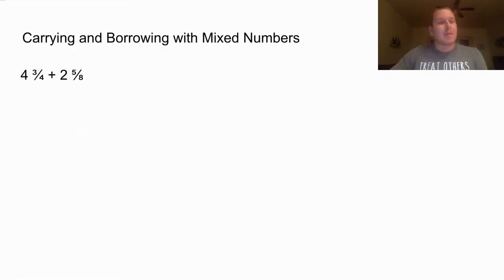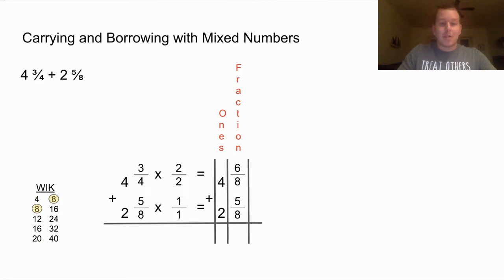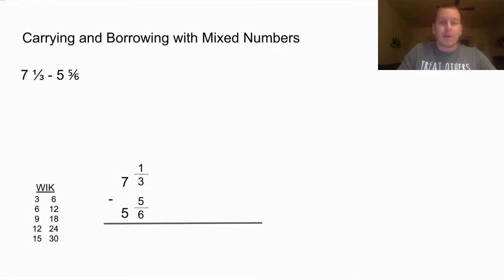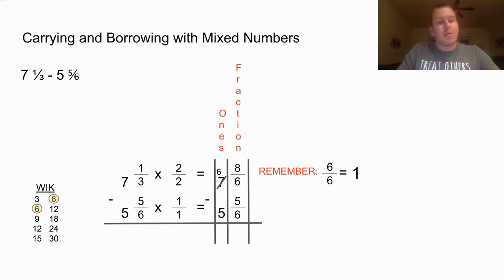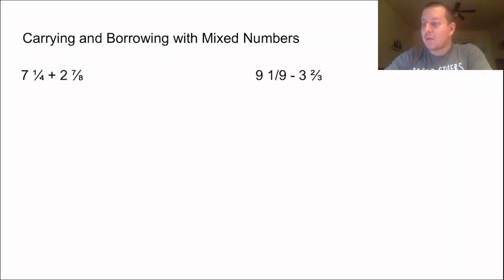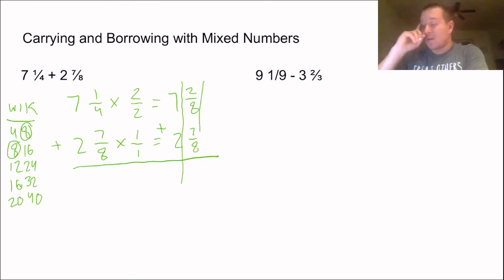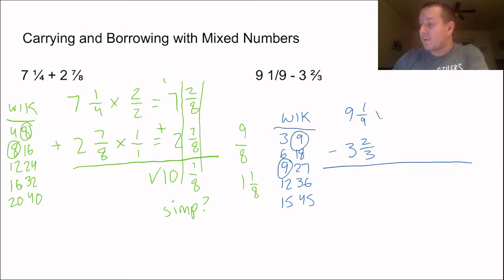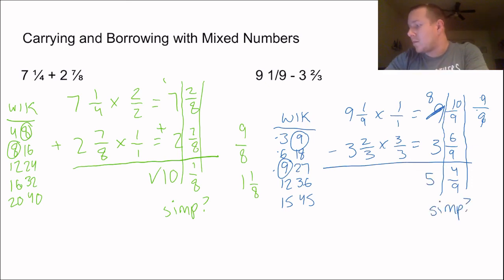Carrying and Borrowing with Mixed Numbers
Adding and subtracting mixed numbers can be confusing!  Remember to think about the whole number and proper fraction as two separate place values!  The number 1 a very powerful one!